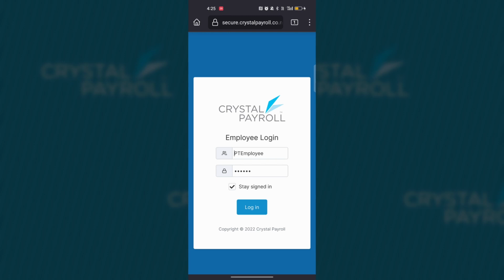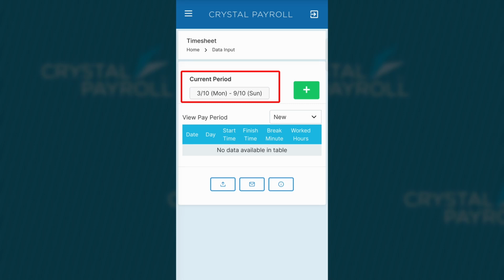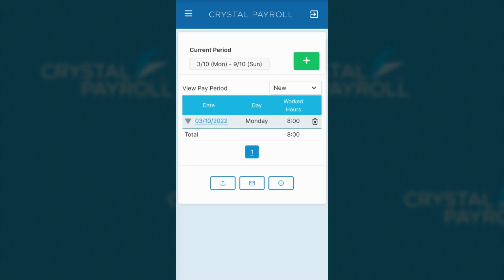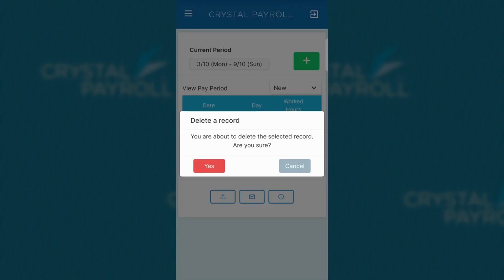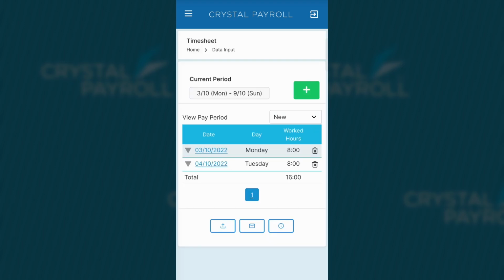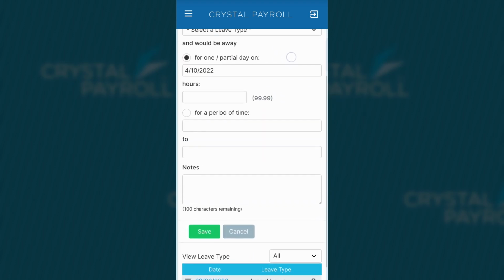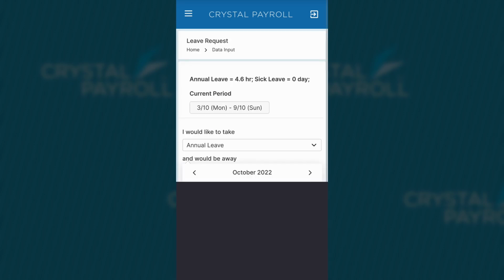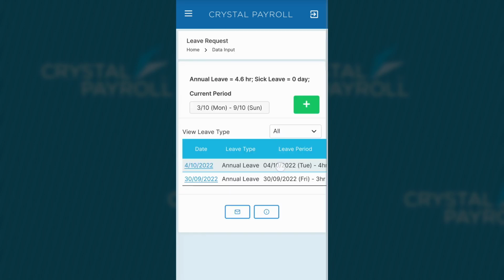Crystal Timesheets: Employee Tutorial (Mobile)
Welcome to Crystal Timesheets! This short tutorial will show you how you can enter your time worked and request for leave from your employee login page. Should you have any questions, be sure to redirect them to your manager or payroll administrator for more information.